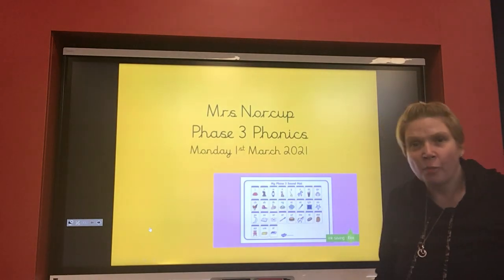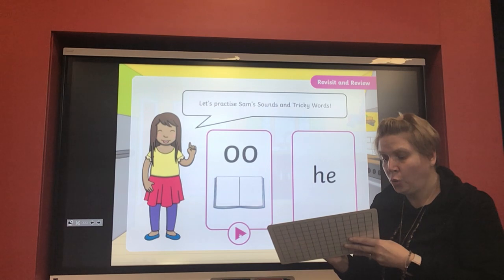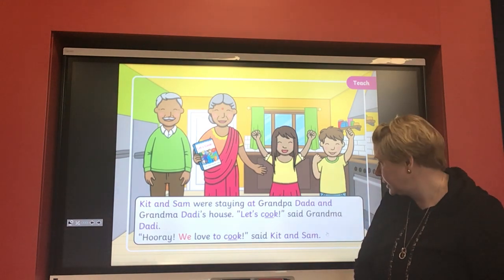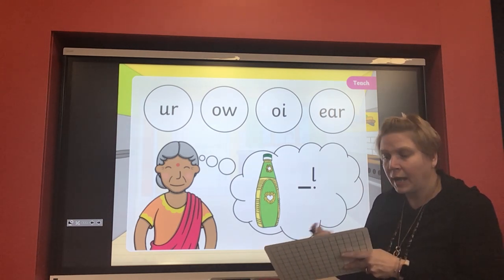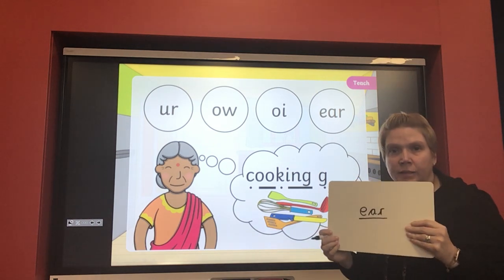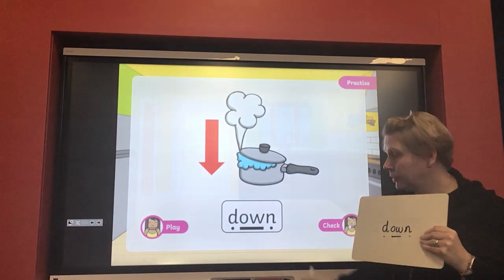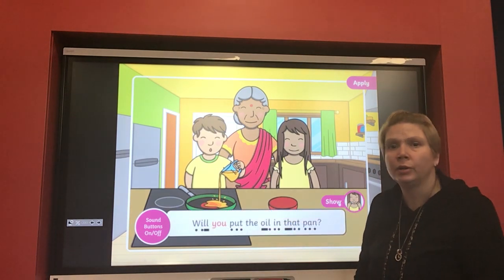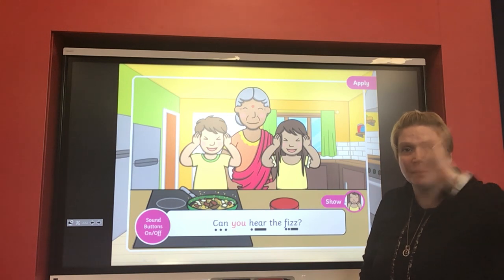01.03.2021 Mrs Norcup phase 3 Phonics